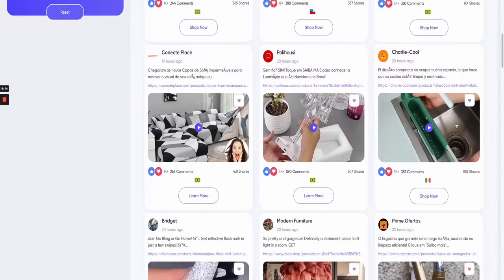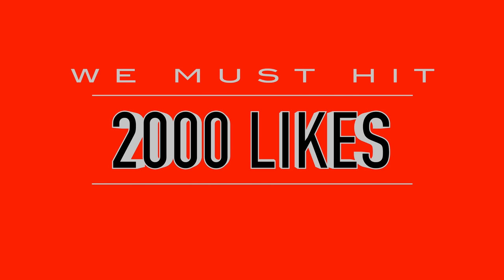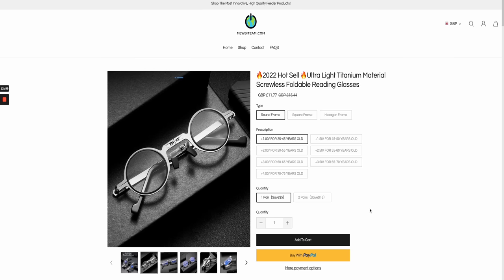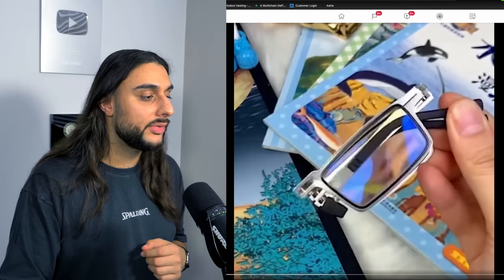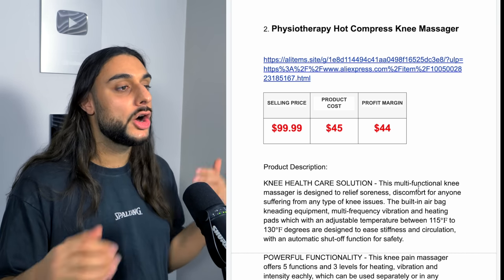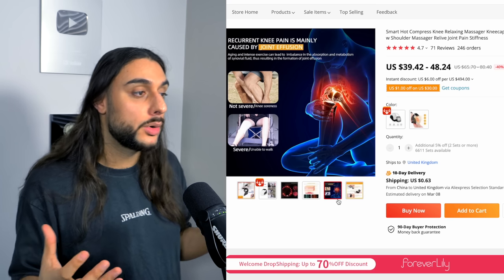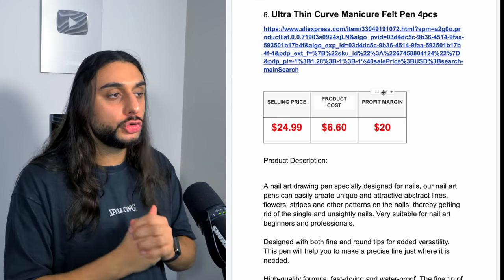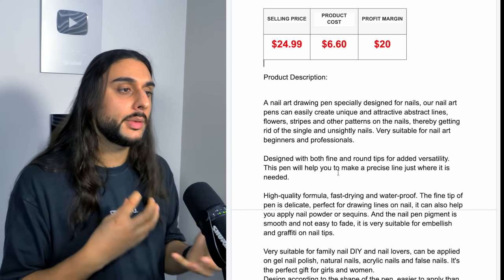⭐️ TOP 10 SHOPIFY DROPSHIPPING PRODUCTS FOR MARCH 2022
THE ECOM KINGS FAVOURITE SHOPIFY DROPSHIPPING PRODUCTS FOR MARCH 2022

I will be doing All The Hard Work For You In MARCH When Picking A Shopify Dropshipping Product To Sell In MARCH 2022

⬇️ What I Will Be Giving You For FREE ⬇️

✅ THE PRODUCT DESCRIPTIONS
✅ THE AD COPIES
✅ THUMBNAILS
✅ THE PRICING STRUCTURE
✅ THE FACEBOOK INTERESTS
✅ OTHER STORES SELLING THE PRODUCT
✅ OTHER FACEBOOK ADS OF THE PRODUCT

I will be highlighting why I think these products are Potential winners in MARCH 2022 by showcasing the highlighted key features & USP’s 👀

I hope you find a product you can test from this product selection and DOMINATE MARCH 🤑

🎓 MENTORING LINKS

📦 BEST SUPPLIERS